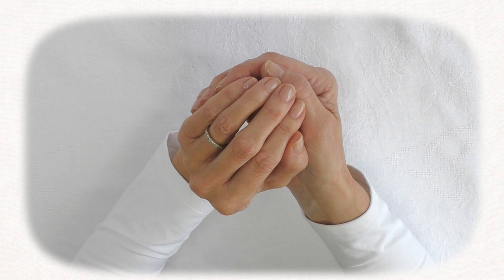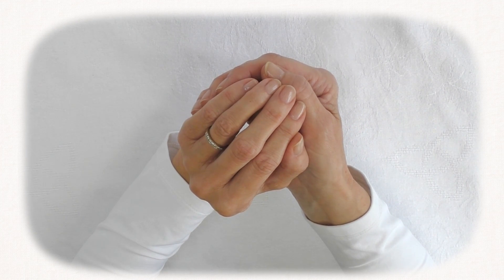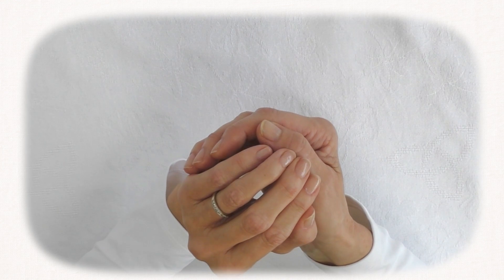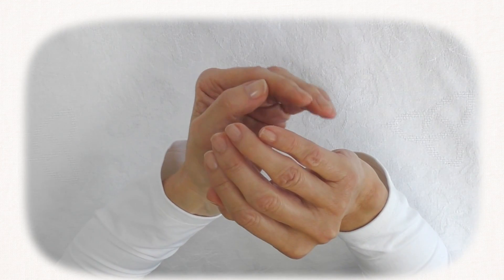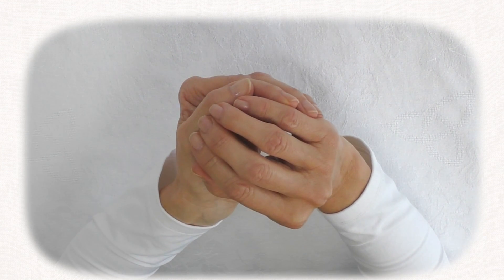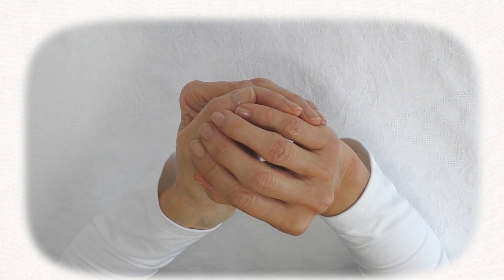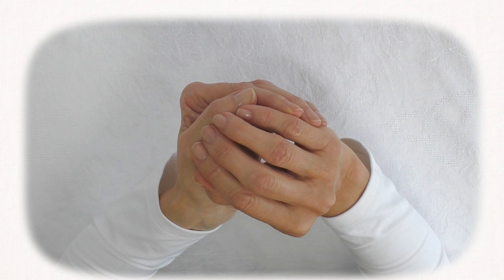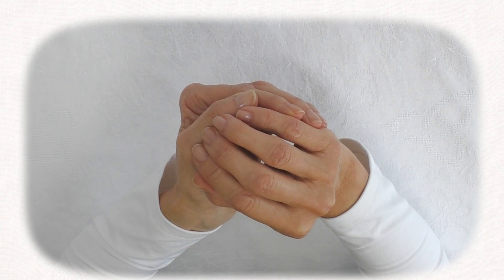Cupped Hand Symbol - Metamorphosis by Robert St John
Metamorphosis by Robert St John
Cupped Hands treats only the afferent aspect and in doing so “induces” a change in the efferent pattern. In Metamorphosis a detailed knowledge of the past is not necessary only to release it and free the life of the subject from these influences.

Metamorphosis is open to anyone interested in the idea of fundamental self healing.

The aim of Metamorphosis is to create balance and stability. It brings about freedom from negative unconscious memory and genetic influences out of the past.

The negative memories are “blocks” which are registered at conception and determine the attitude of mind towards life.

All illness and disease, whether it be mental, physical, emotional or behavioral  stems from the primary attitudes of mind introduced at conception and developed during gestation.

Metamorphosis is a way of eliminating these negative attitudes of mind so we can live creatively in the present moment.

Living in the “moment” releases  anxiety and the future becomes a creation. Being a creator is to live life in a harmonious and stress free way.

Metamorphosis  addresses  the disturbance or the source of the block in treatment. As we transmute our blocks the memories of the symptoms are forgotten. The healing is fundamental and therefore permanent.